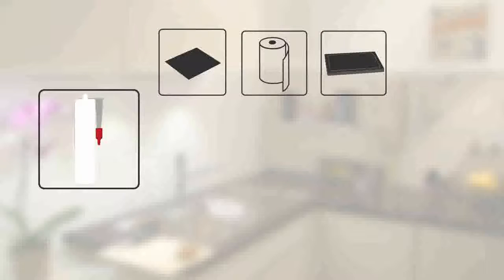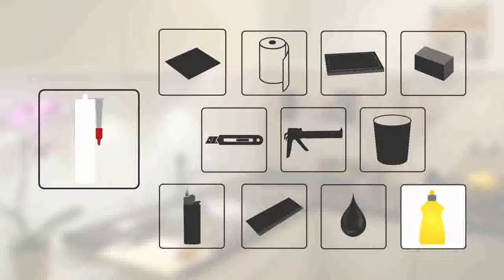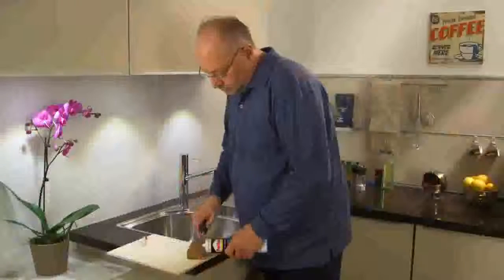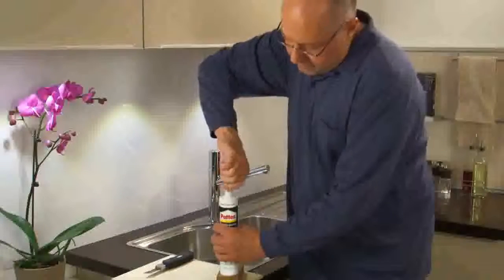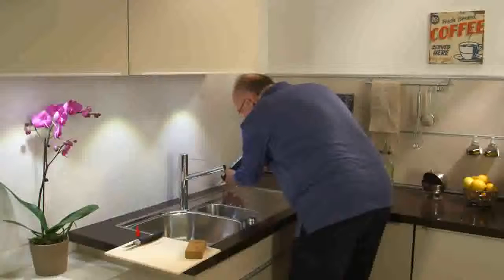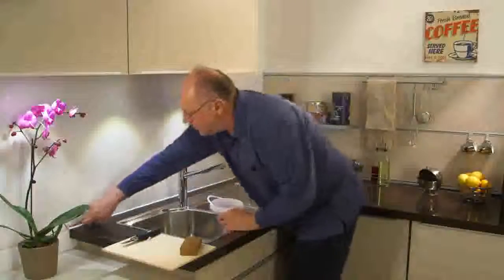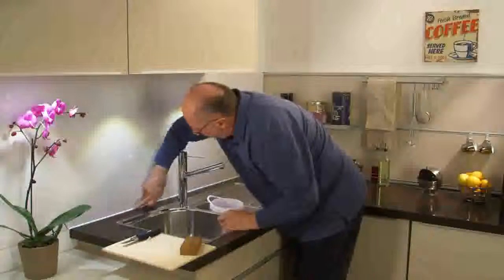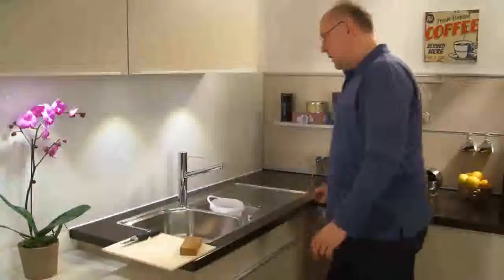Kako zatesniti spoje v kuhinji S sanitarnim silikonom Pattex!